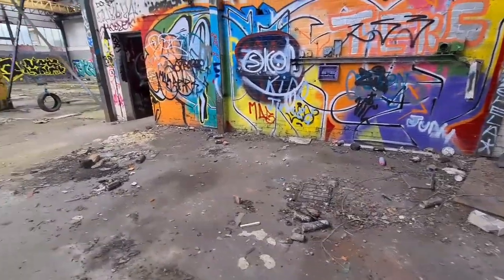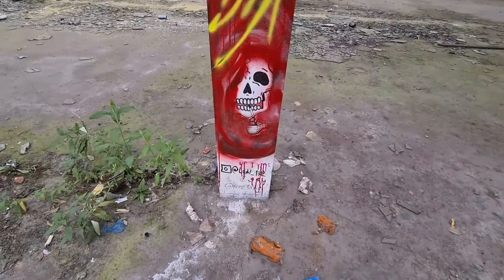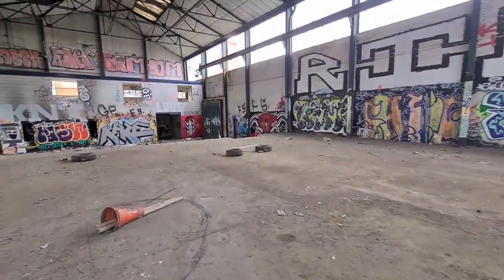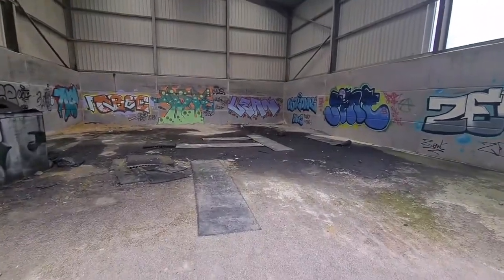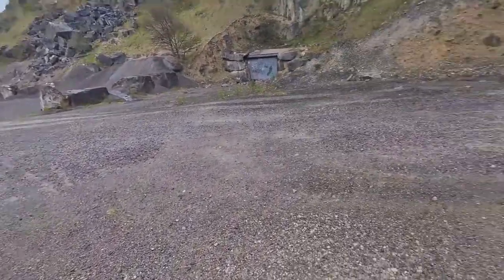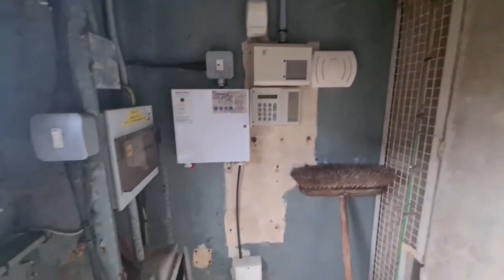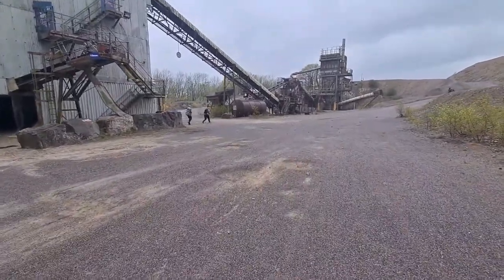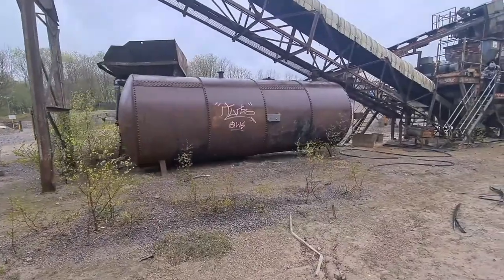Abandoned Graffiti Warehouse & Quarry Explore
Old Abandoned Warehouse full of Graffiti
And The old Abandoned Crich Quarry :
Quarrying for limestone probably began at Crich in Roman times. In 1791 Benjamin Outram and Samuel Beresford bought land for a quarry to supply limestone to their new ironworks at Butterley. ... Apart from a period when it was leased to Albert Banks, the quarry and kilns were operated by the Butterley Company until 1933.
on this explore t420tom
                            Katie._.katiee
                            smileyurbex
                            twigg1uk
                          twigg1junior